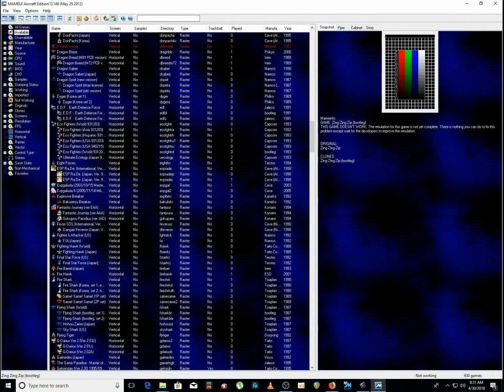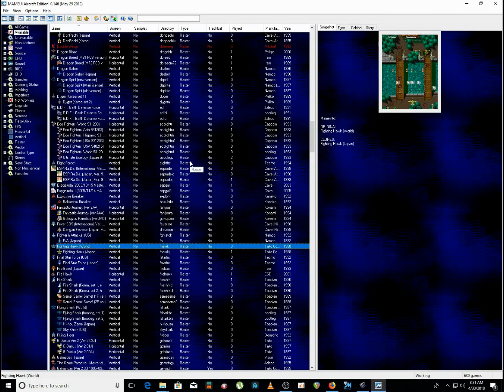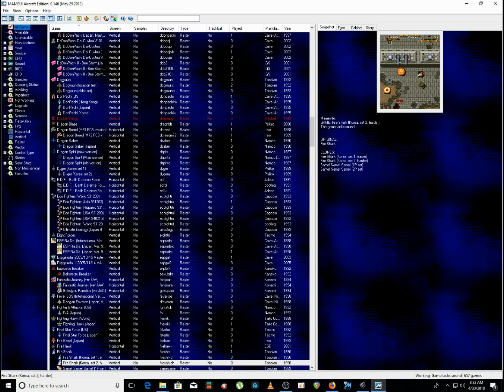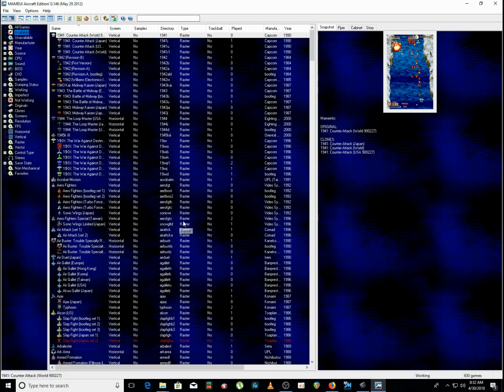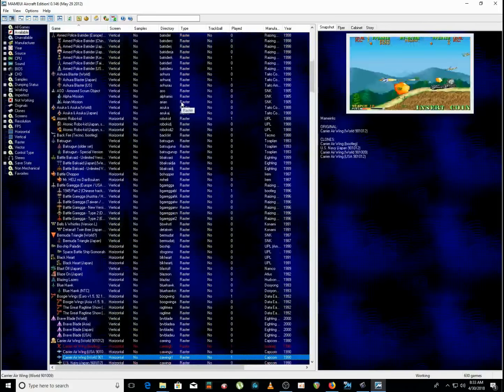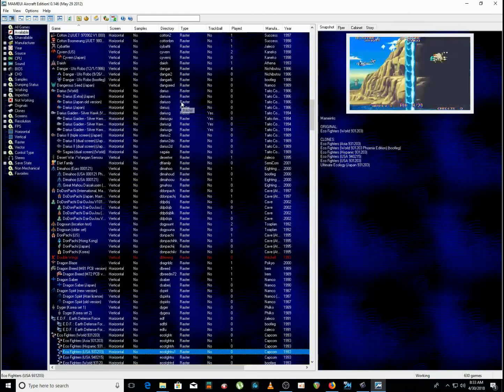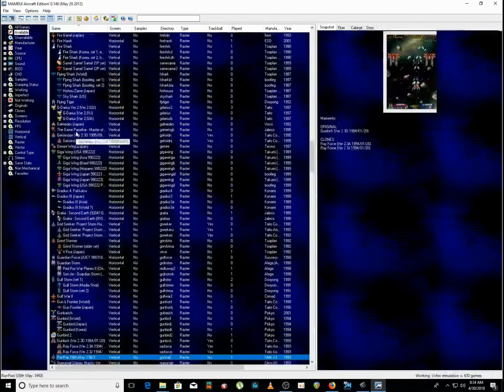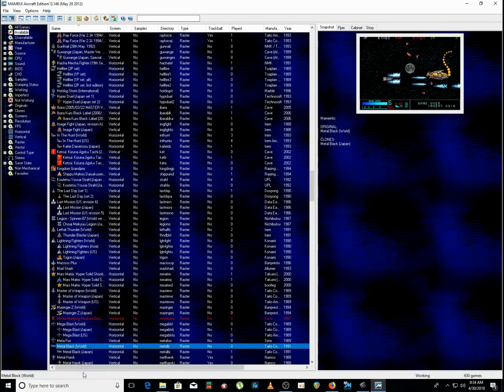(Mame) Aircraft Edition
(Mame) One Of The Best Retro Gaming Emulator